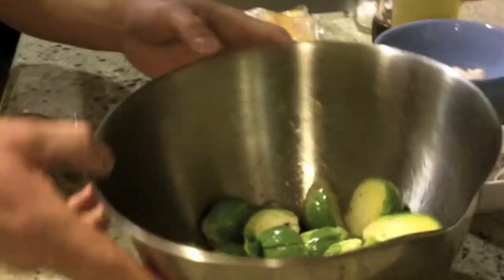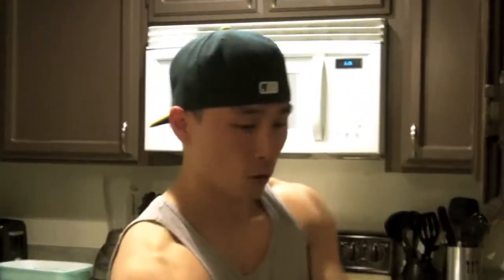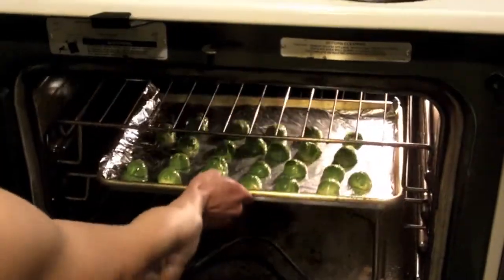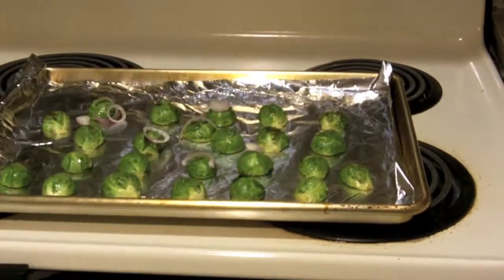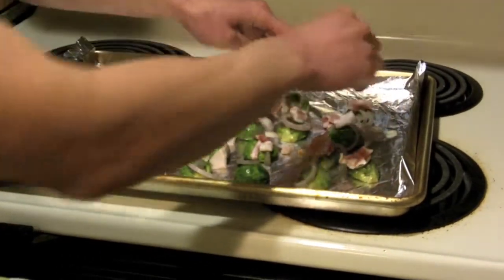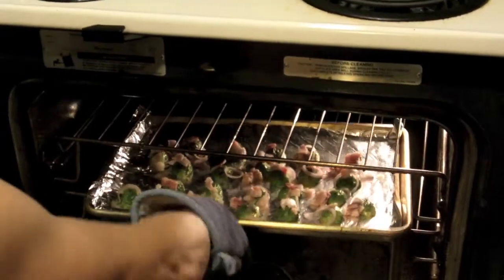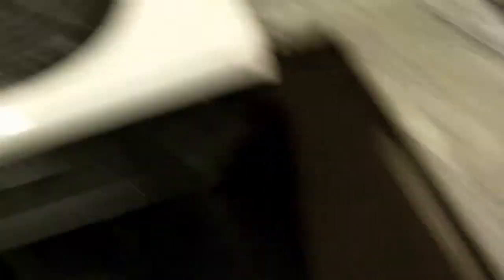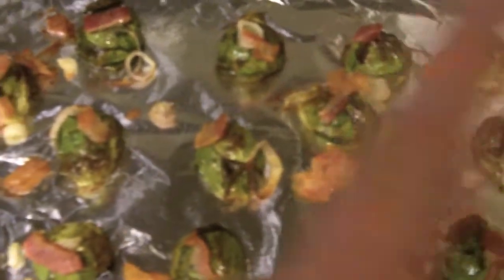Roasted Brussel Sprouts Recipe (Delicious & Healthy)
Here is a very easy and quick delicious twist on brussel sprouts. You'll never look at brussel sprouts the same (and that's a good thing)
This is an agreement, made and entered into on the 29th day of March 2012, by and between BuyaBeat.com (hereinafter referred to as "BuyaBeat") and
1. Licensee hereby engages the services of BuyaBeat to license certain BuyaBeat NE (non-exclusive) musical compositions, so-called instrumental Tracks/Beats (hereinafter referred to as "Recordings"). BuyaBeat hereby agrees to license said Recordings to the requesting party. The license to use such NE beat Recordings shall remain perpetual for the life of the Licensee, yet non-exclusive.
2. In consideration for each BuyaBeat NE business license, Licensee has paid BuyaBeat a total of $39.00 for the following compositions:
Purchased Licenses
3. In the event the Licensee achieves commercial sales of Recordings, either thru internet sales, self-promotion, a recording agreement or by any means, BuyaBeat shall be entitled to NO royalites. Licensee is required to give legal credit to the Music Producer of the licensed NE beat and ModernBeats, Inc. (parent company to BuyaBeat.com) as Music Producer -- ModernBeats Inc. BuyaBeat remains the sole copyright holder of any materials that are uniquely BuyaBeat's, including any additional unique musical production added to the NE beat Recordings listed above, contributed specifically by BuyaBeat or in which BuyaBeat significantly added to said musical compositions under this agreement. Parties therefore agree that while BuyaBeat's instrumental NE beat Recordings are a unique and integral part of the aforesaid Recordings, the uniqueness of said NE beat Recordings are also an integral part of BuyaBeat's musical persona and as such, BuyaBeat.com reserves the right to use and/or sell the aforesaid instrumental compositions for other recordings outside of this agreement and without the Licensee's permission.
Radio Singles, Radio Rotation, Television Theme Music, Television Broadcast, Internet Multimedia, Gaming Multimedia, and Film/DVD Soundtracks. If you use BuyaBeat's music for any of the purposes listed above, you are required by law to purchase a Business License directly from BuyaBeat.com before the venture commences.
5. BuyaBeat and Licensee acknowledge that this agreement between them may not cover every situation and circumstance that may arise in the future concerning the Recordings. In such event, BuyaBeat and Licensee agree to discuss and negotiate any such situation or circumstance in good faith, toward the goal of reaching a mutually satisfactory resolution thereof, consistent with the spirit and intent of this agreement. BuyaBeat and Licensee agree to submit any dispute between them that cannot be resolved by good faith discussion and negotiation for binding arbitration to the American Arbitration Association, said arbitration to be conducted in all respects in accordance with the rules and regulations of said Association.
6. This is the entire agreement between BuyaBeat and Licensee with respect to the subject matter hereof. All additions to, and amendments of, this agreement must be in writing and signed by both BuyaBeat and Licensee. This agreement shall be binding upon, and inure to the benefit of the successors, assigns, heirs and personal representatives of BuyaBeat and Licensee.